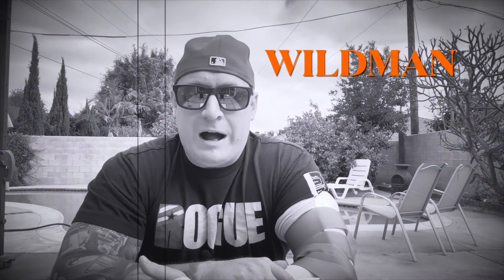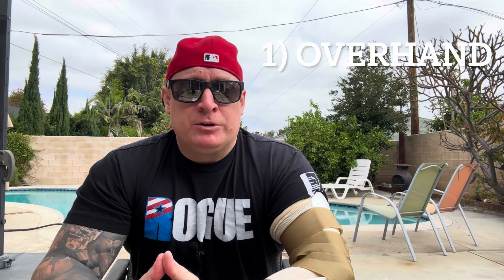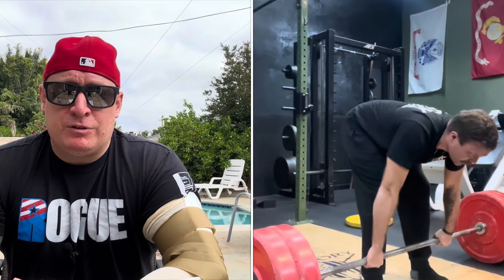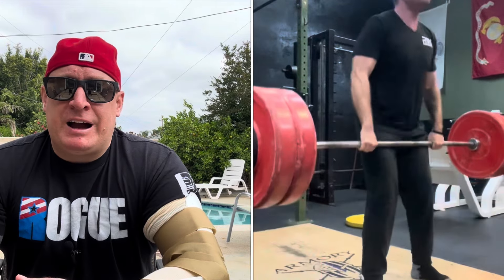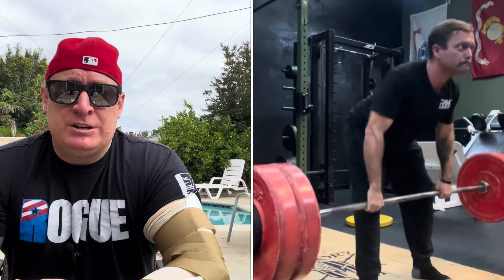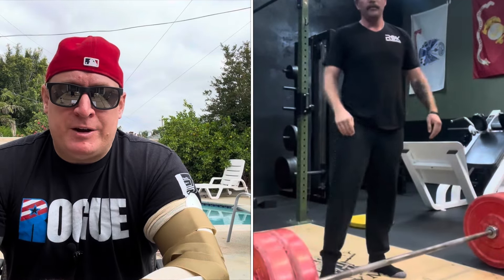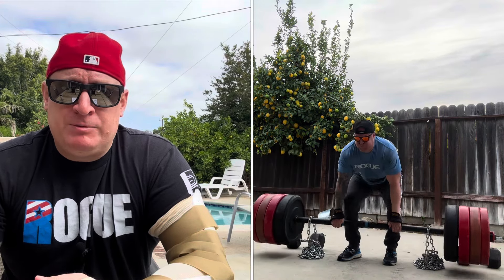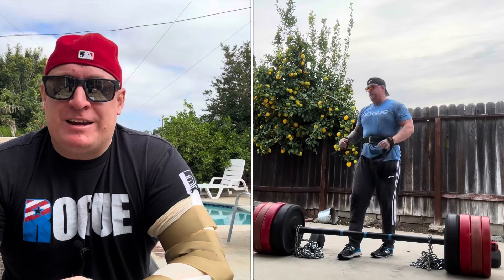Which Deadlift Grip is Best?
On this episode, I discuss the 4 main types of deadlift grips. Overhand, Hook, Mixed, and Straps are the 4 most popular. Follow along as I give you my pros and cons of each one. Maybe this will help what grip you want to take for your specific goal!